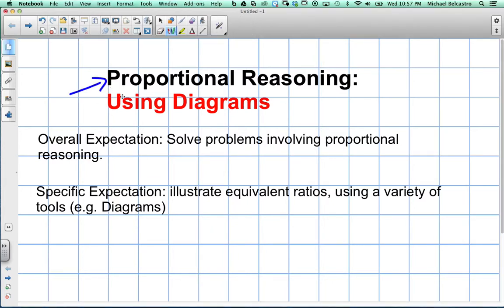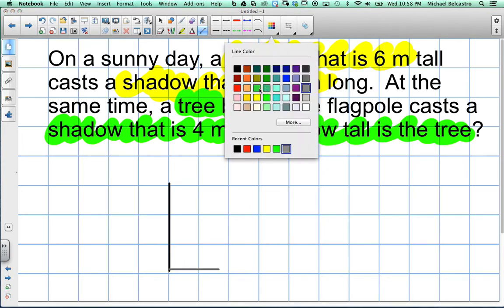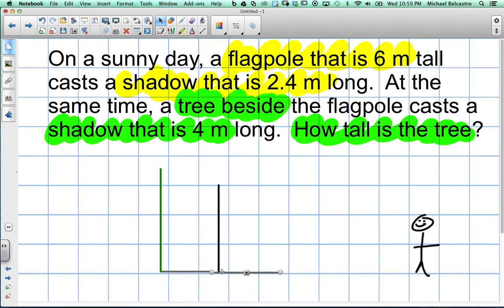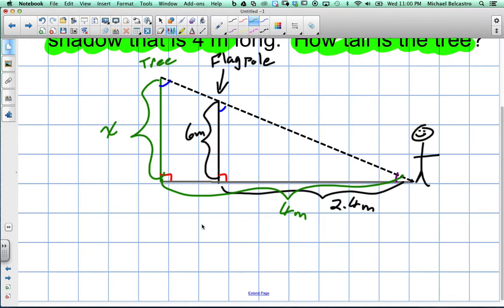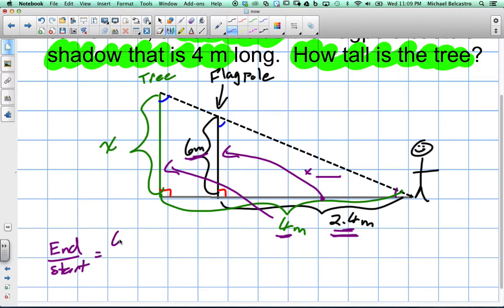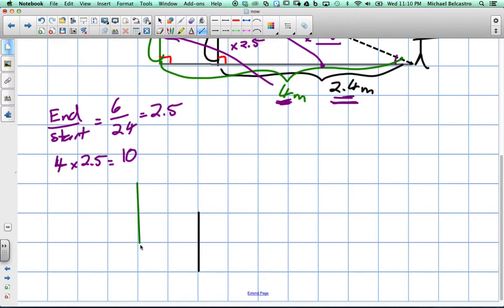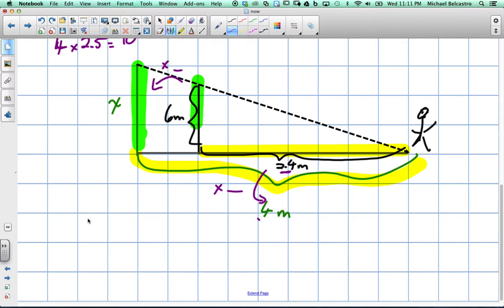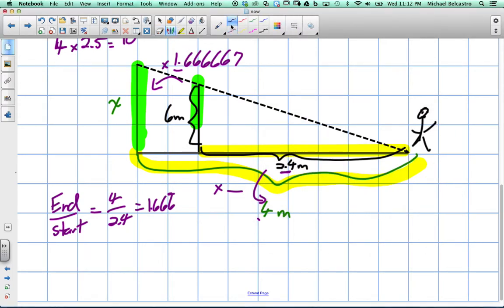Proportional Reasoning Using Diagrams Grade 9 Applied Lesson 2 4 7 23 14